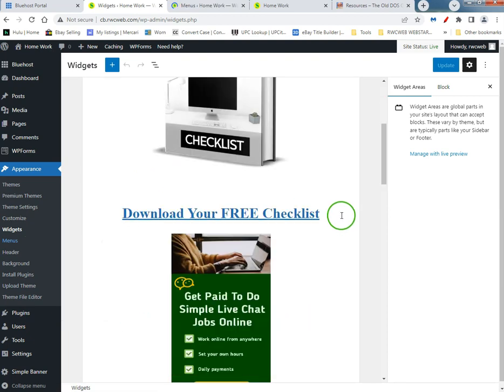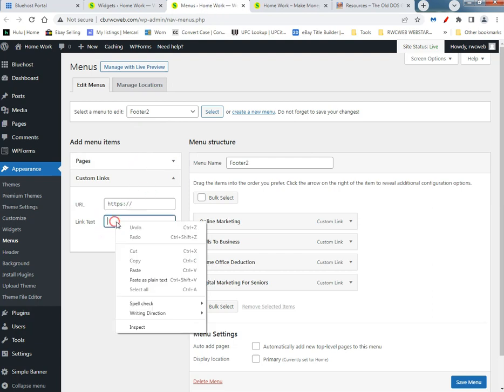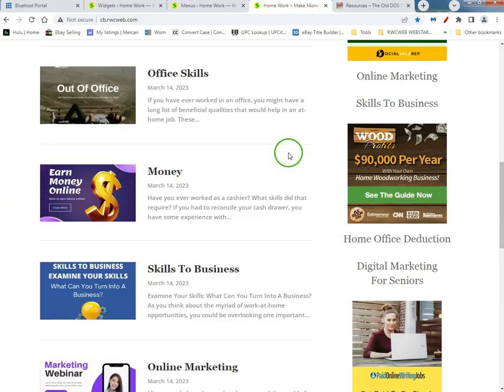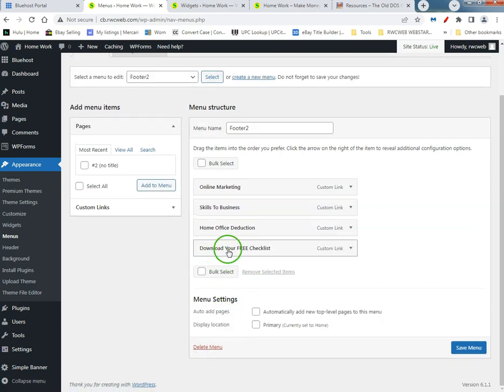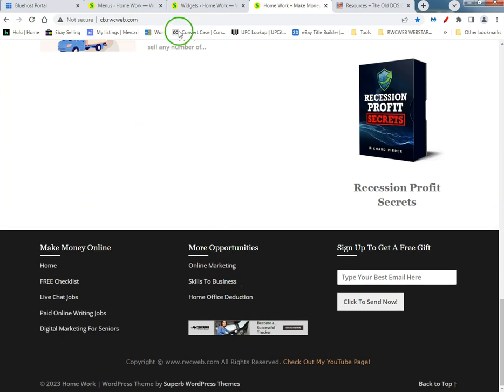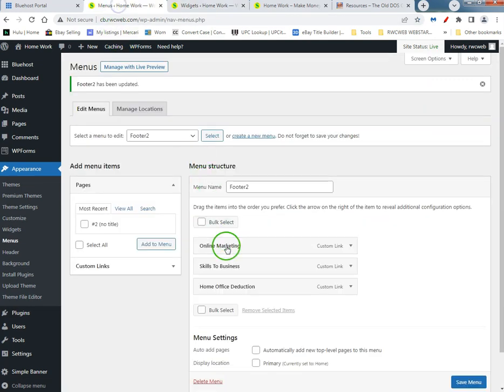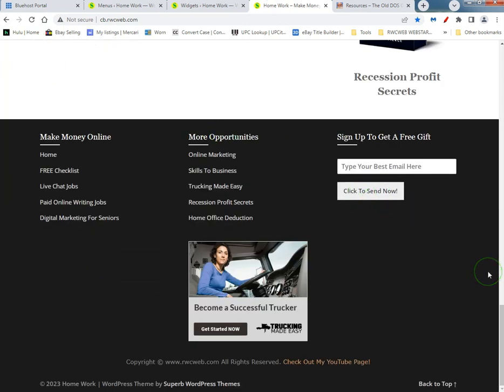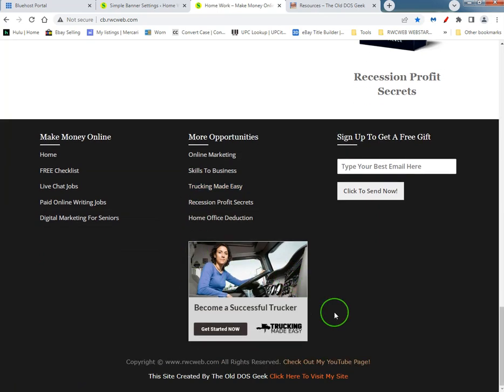How To Create Wordpress Footer Menus